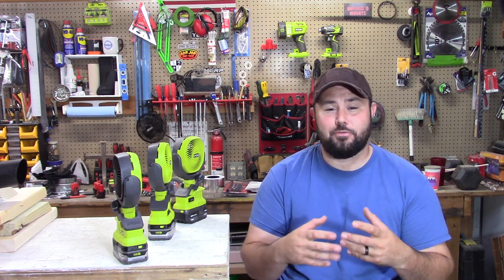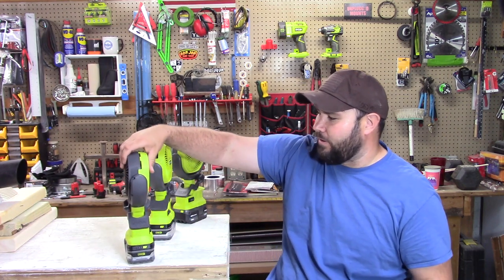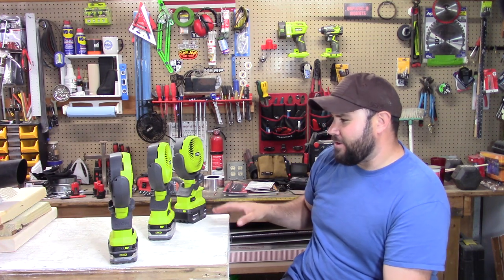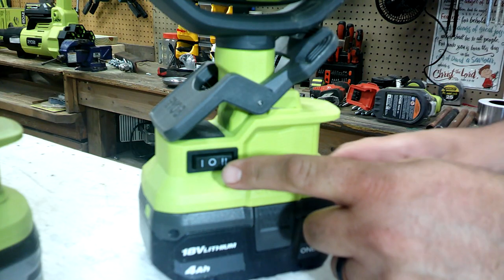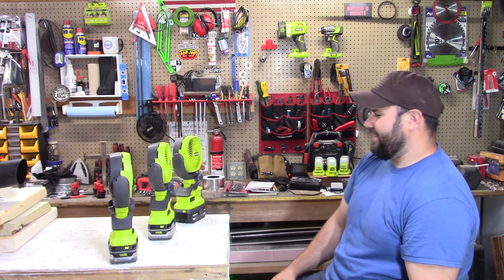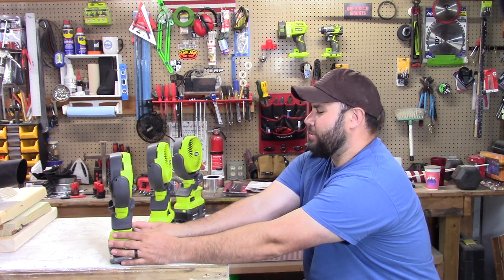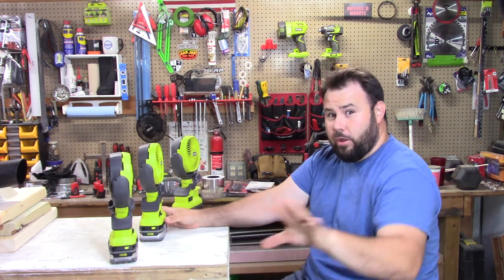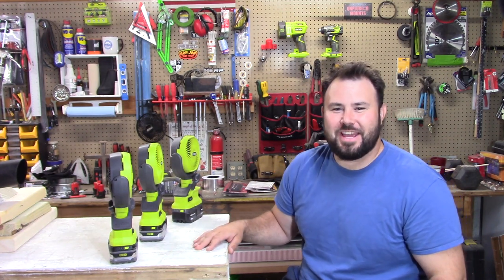Ryobi 18v Clip fan [3 fan rule be careful]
Ryobi 18v One+ clip fan, Huge power in a small package!